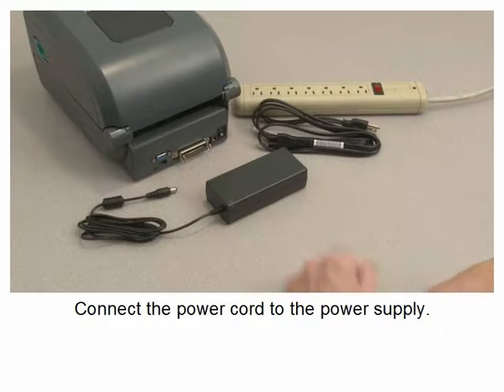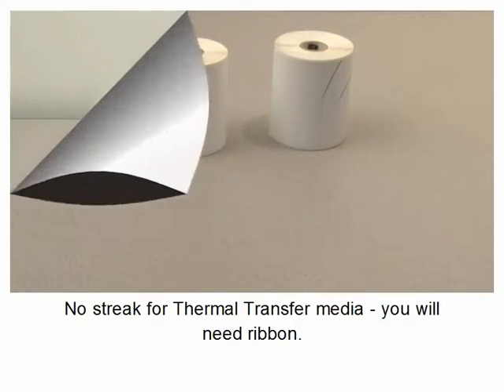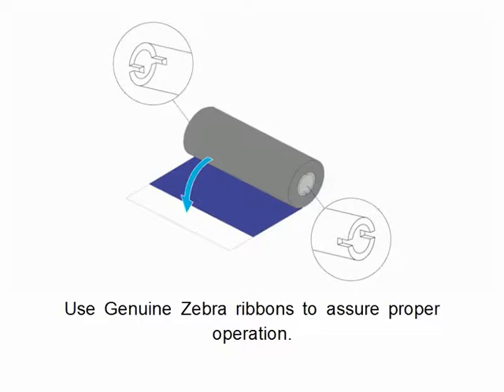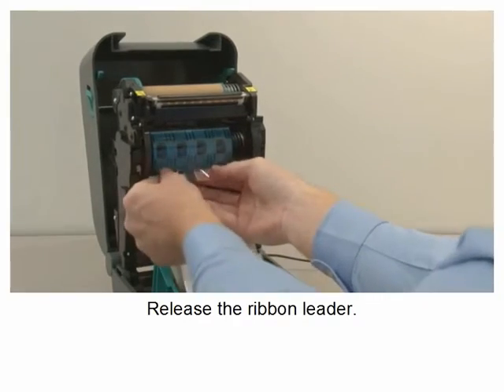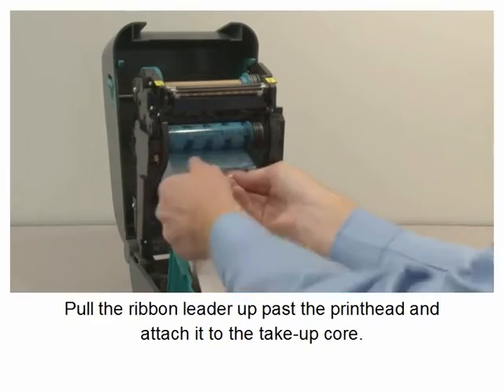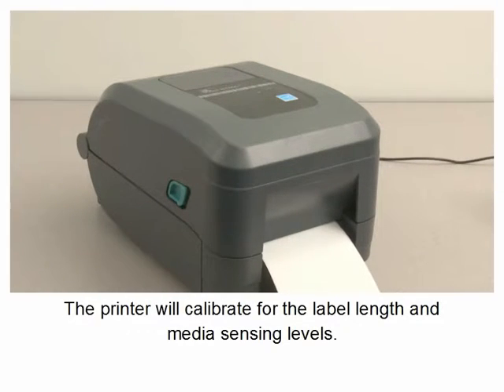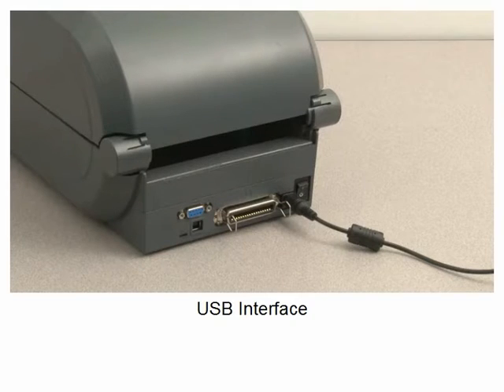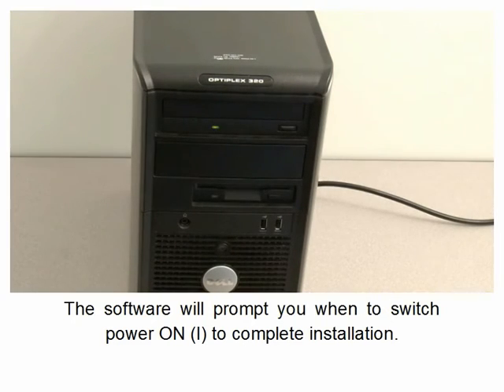Баркод принтери Zebra gt800 стартиране 03gs en